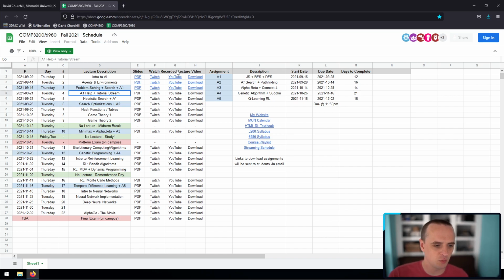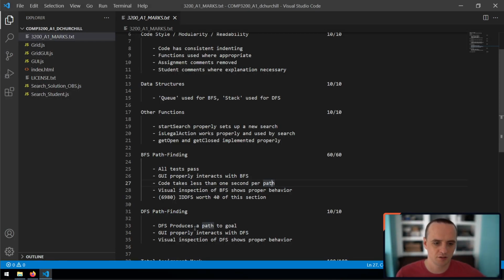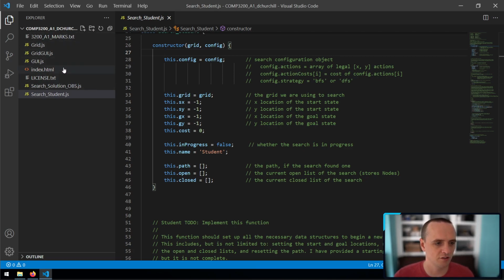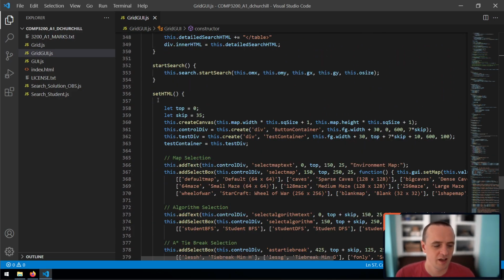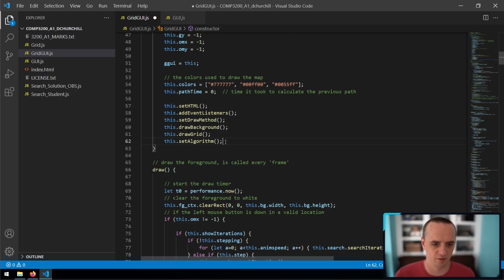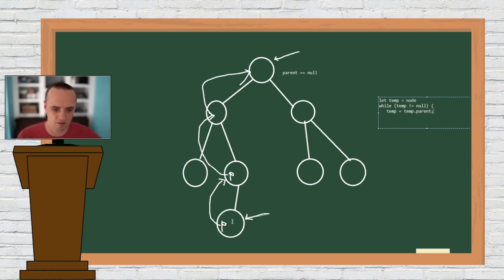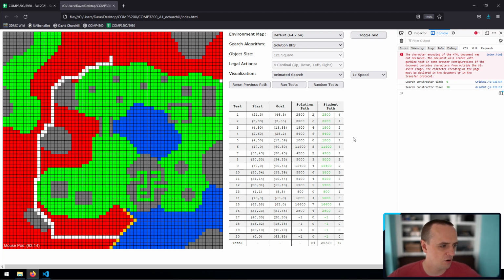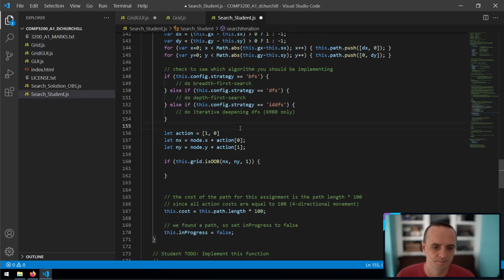COMP3200 - Intro to Artificial Intelligence - Lecture 04 - Assignment 1 Tutorial